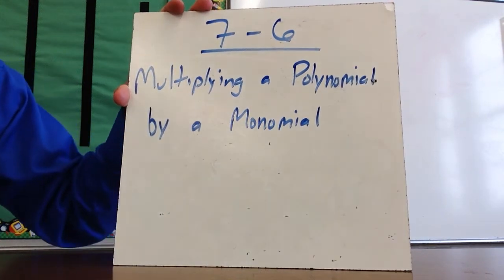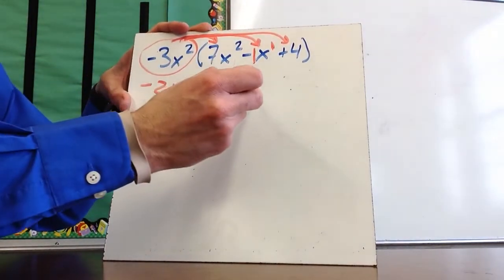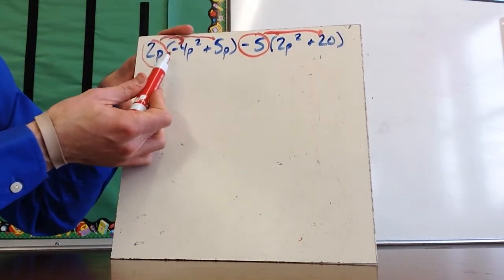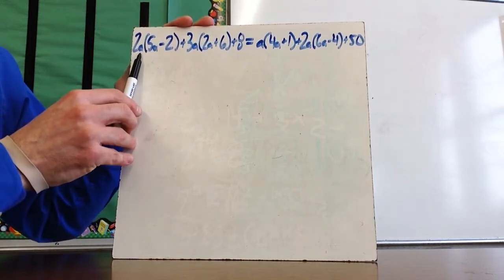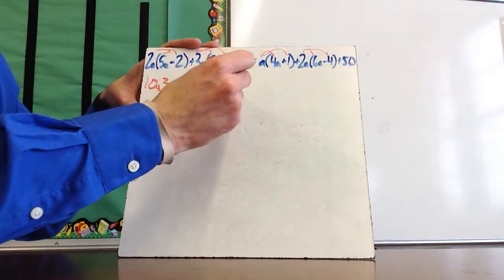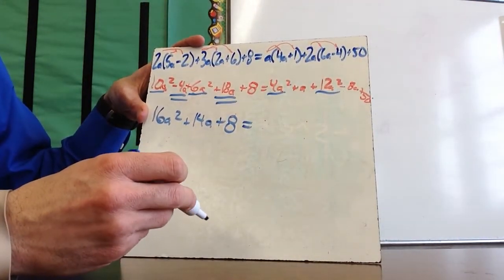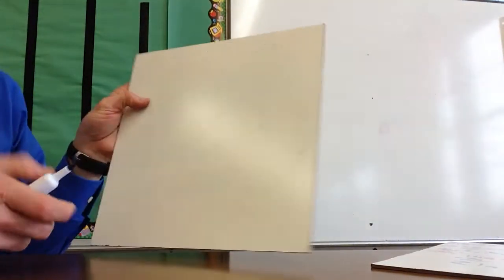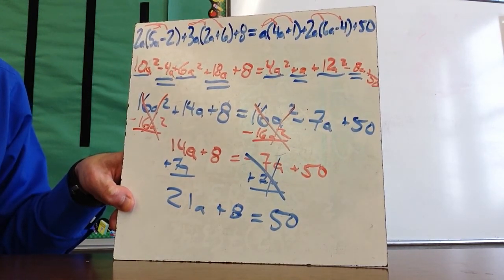7-6: Multiplying a Polynomial by a Monomial (8th Grade)